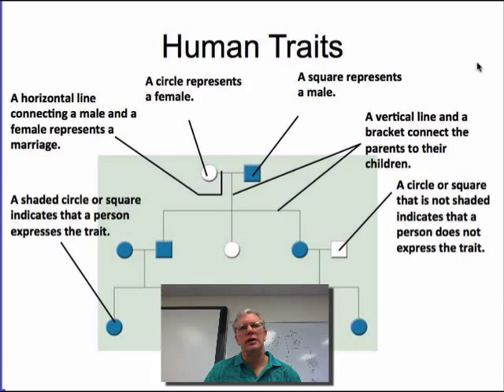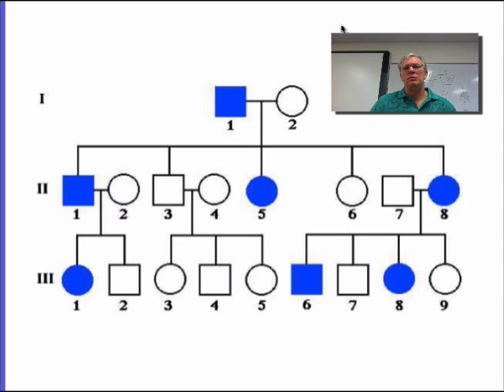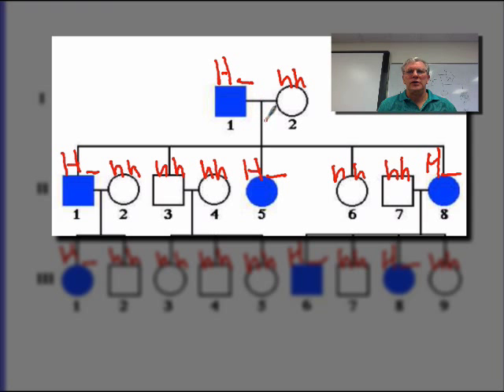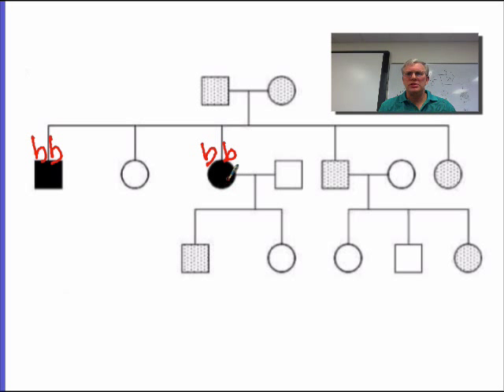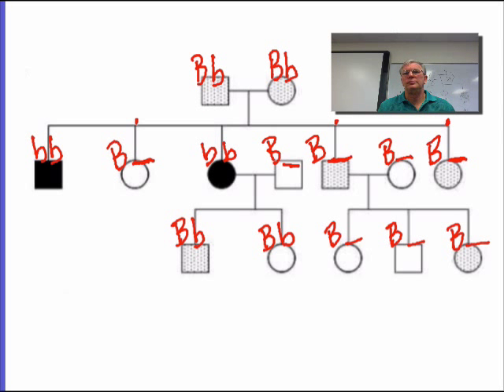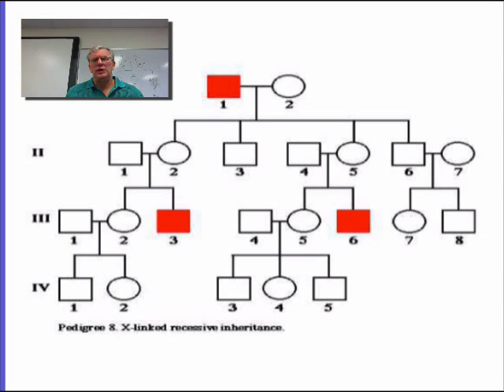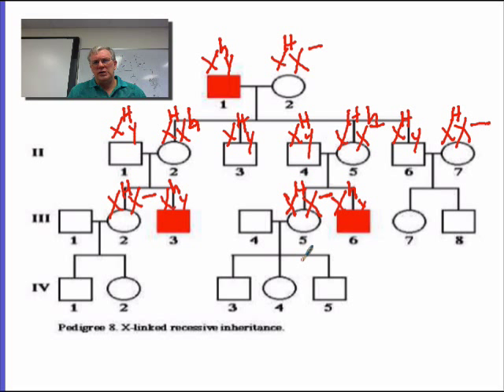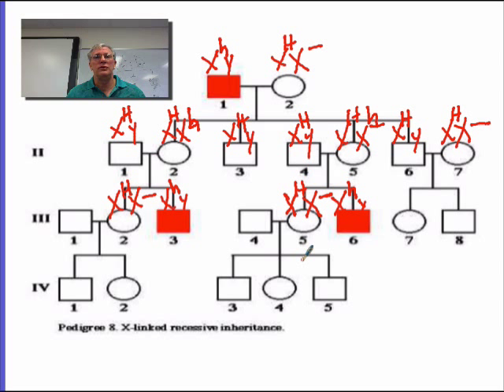How to read a pedigree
Dr. Phoenix discusses how to read a pedigree chart and how to determine the genotypes of the individuals on the chart.